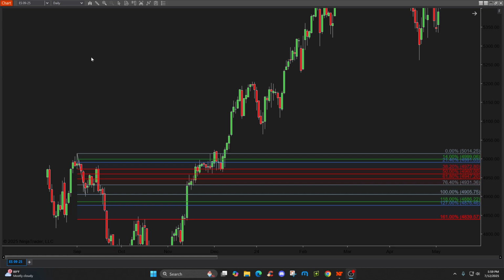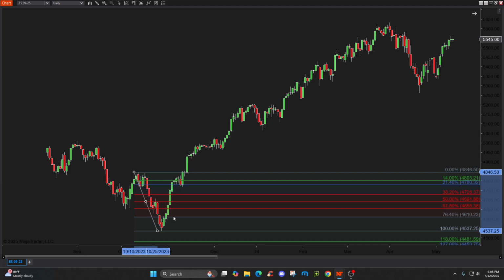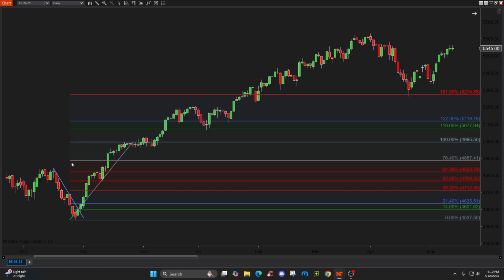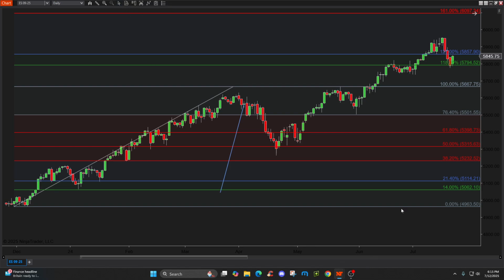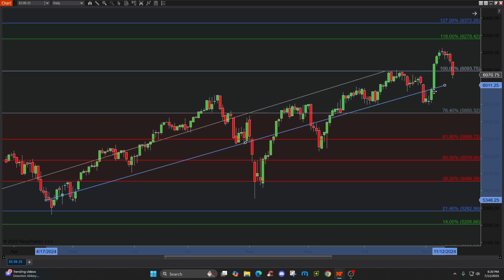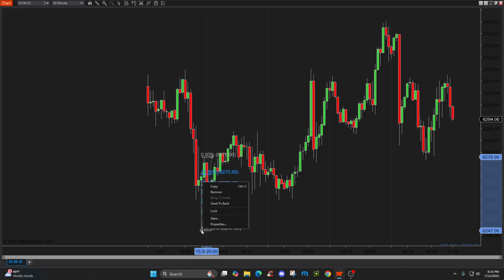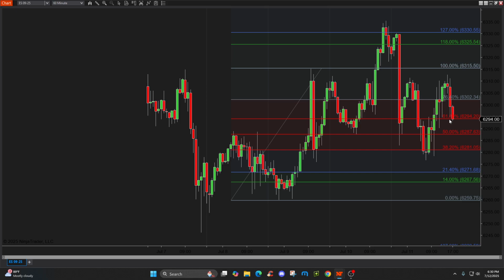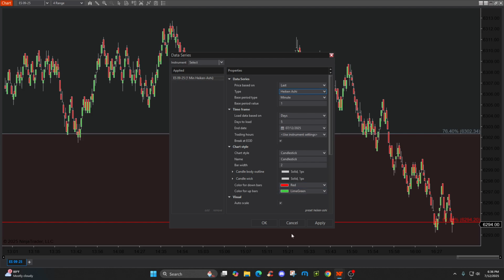Correctly drawing Fib Retracement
This is the correct way to draw the Fibonacci Retracement. It was taught to me many years ago. Hope you like it.